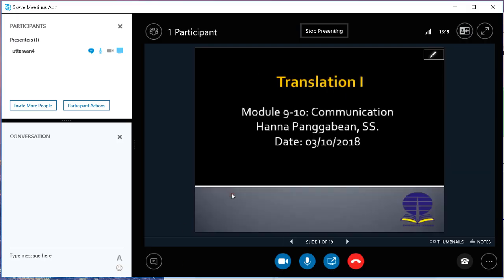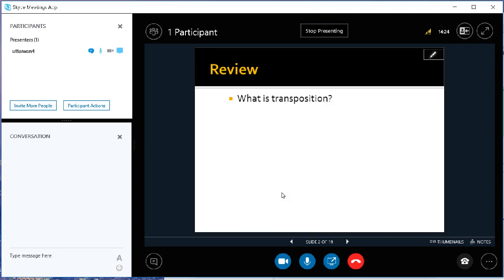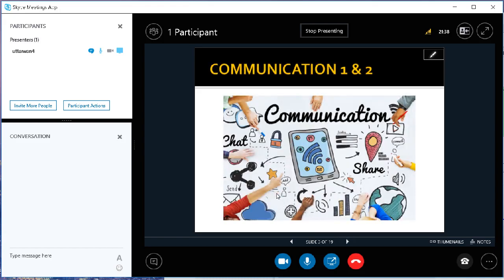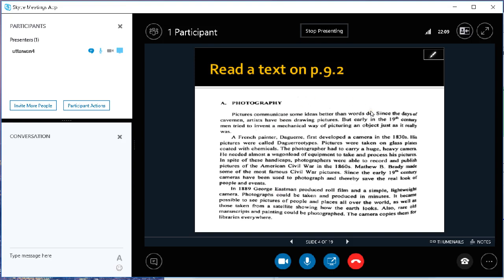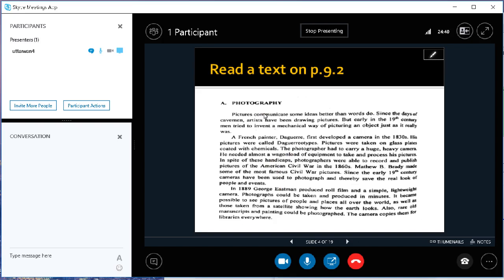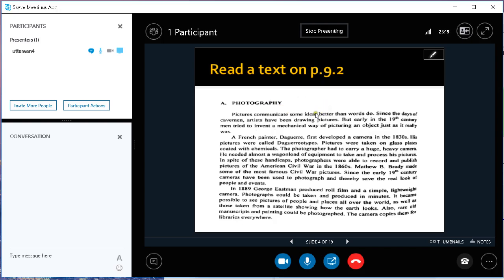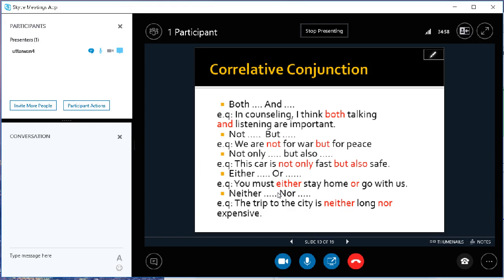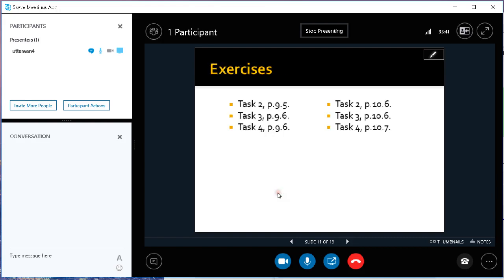2018.2 - Translation 1 - UTT - OL 4 - 05102018 - 1